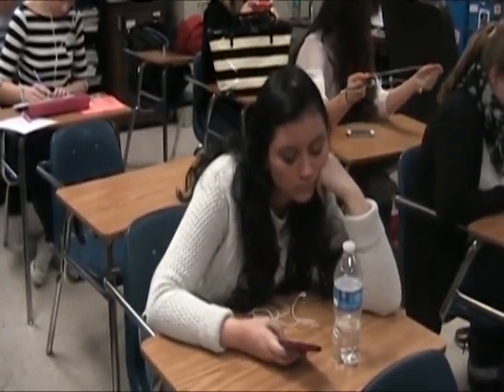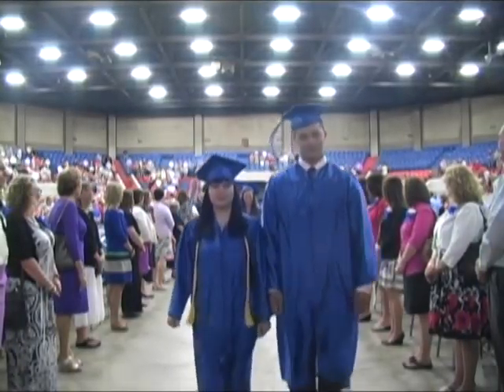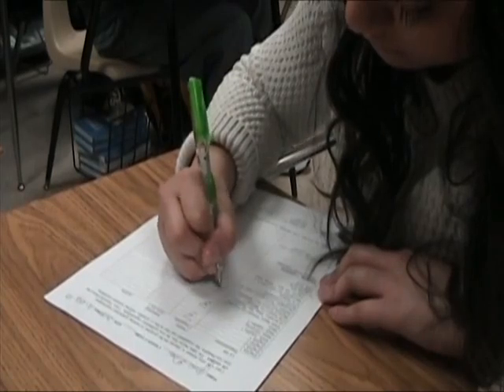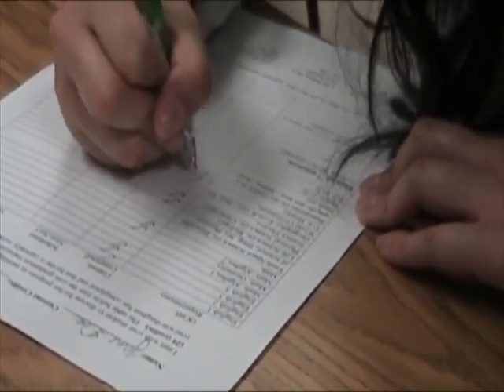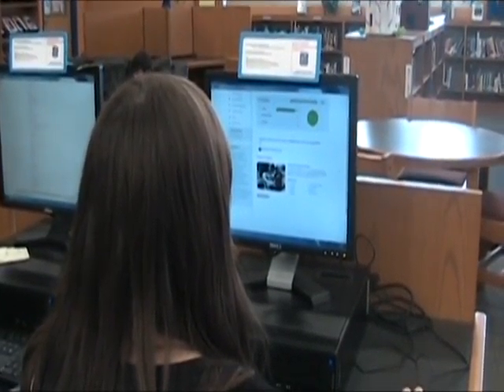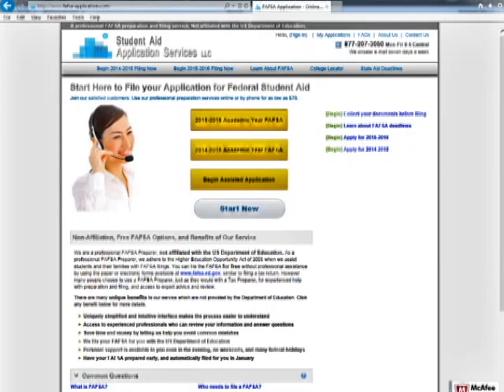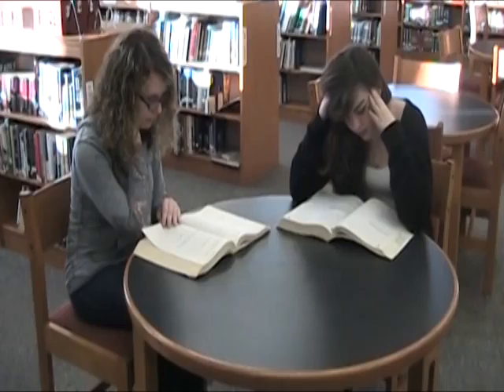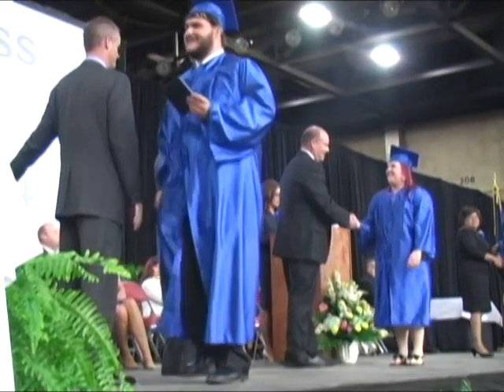Senior Preparations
Description